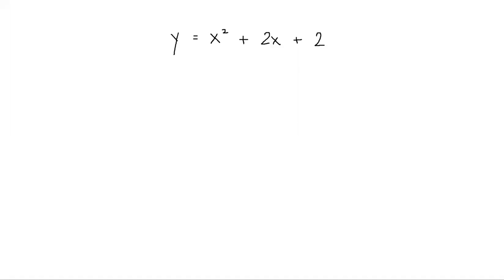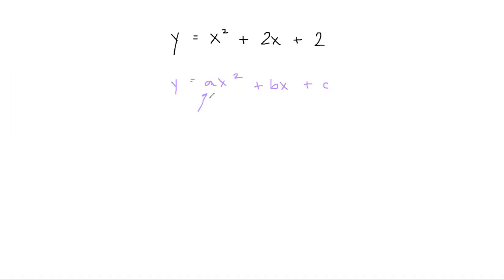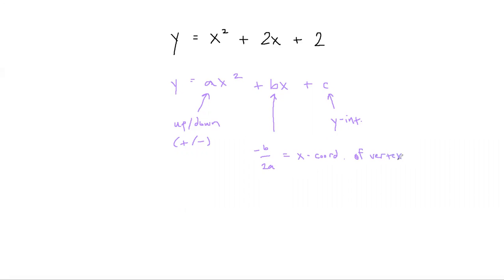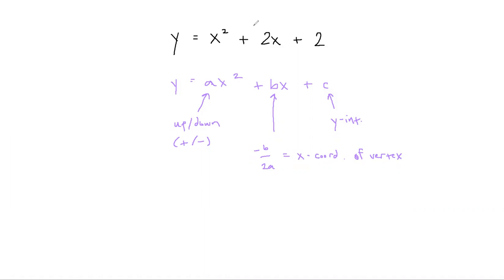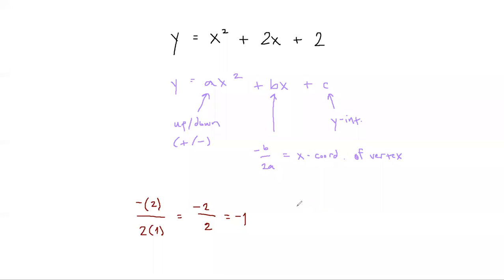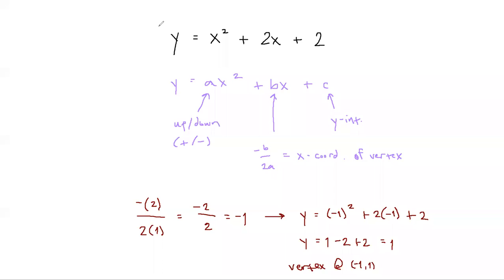SAT April '19 Section 3 Question 15 -- Parabolas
Explains SAT MAth question about graph of a quadratic equation.